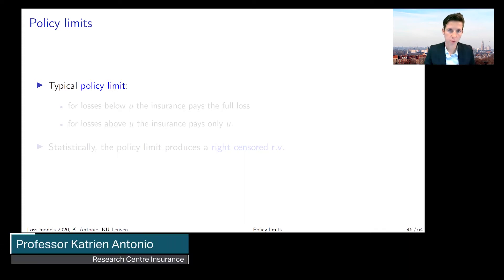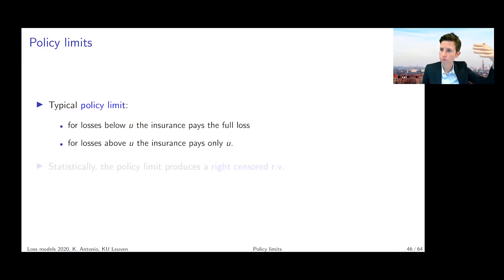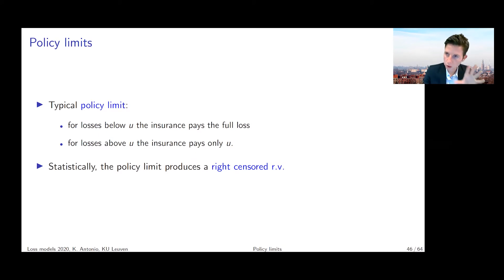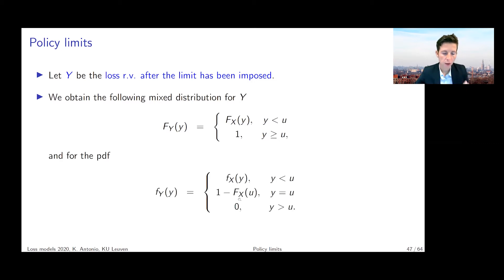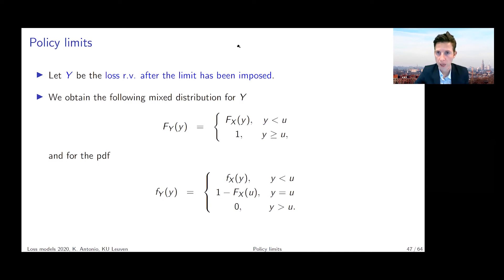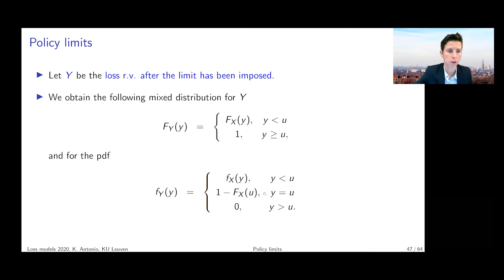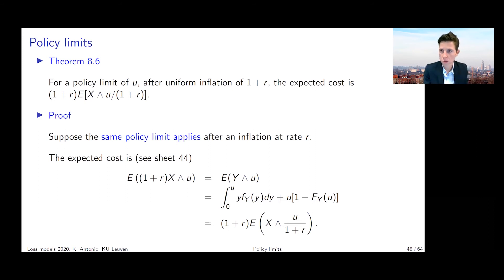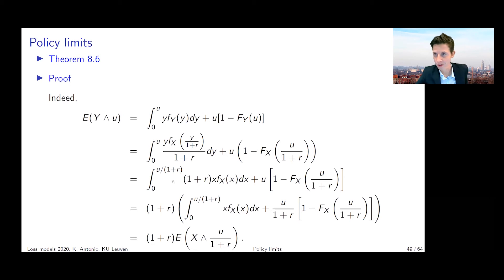Policy limits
Klugman et al., Loss Models book, policy limits.